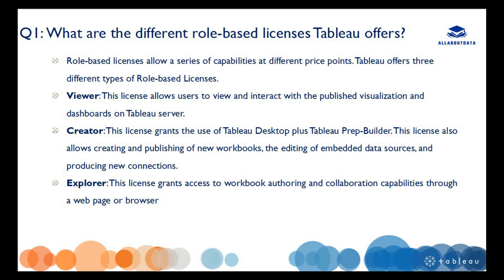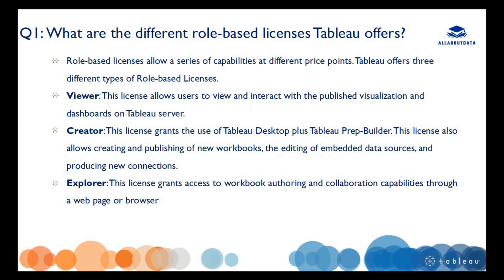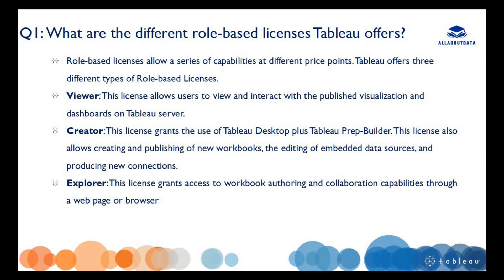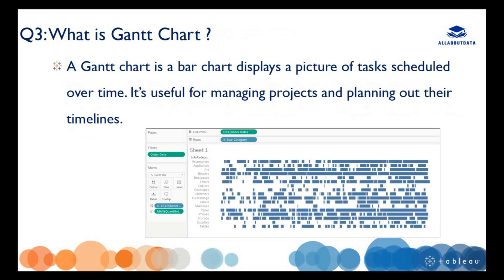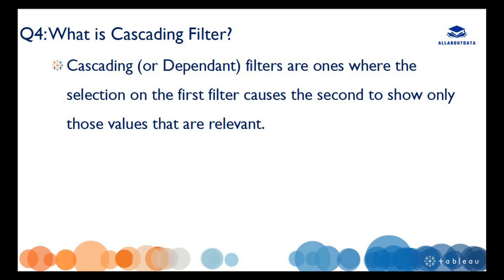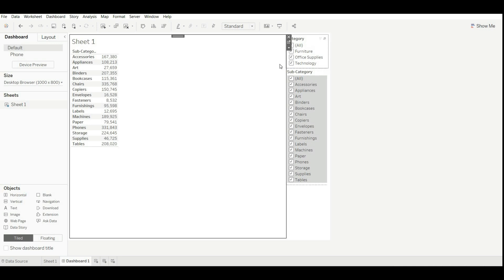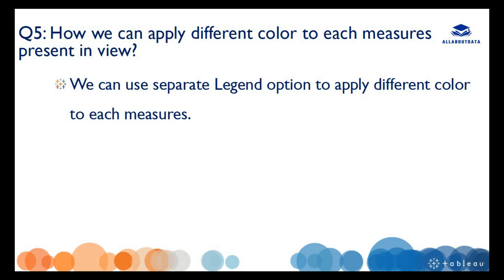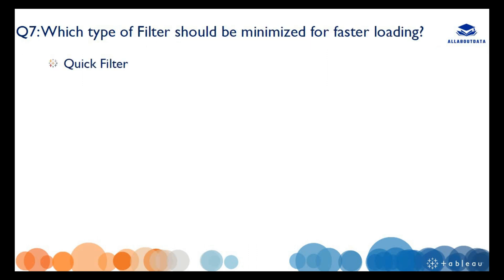Tableau Interview Questions -Part 10 | Tableau Interview Series |Latest Tableau Interview Questions